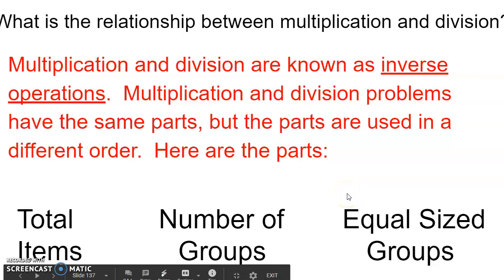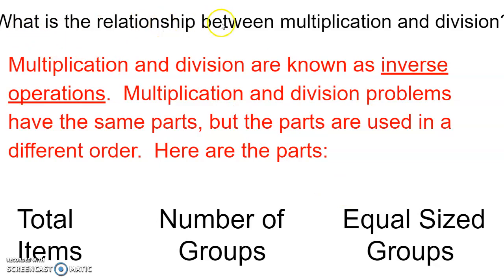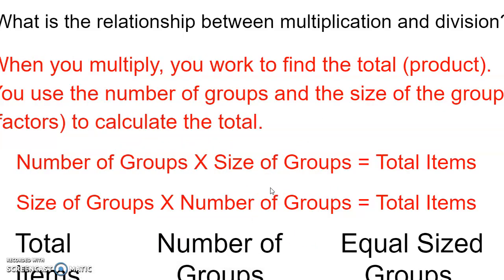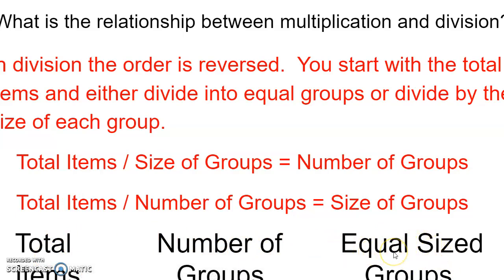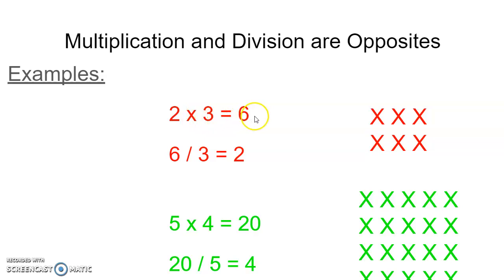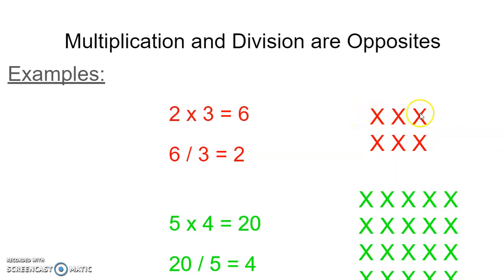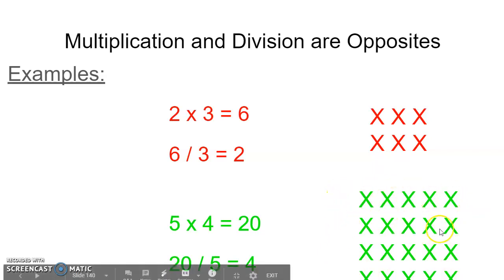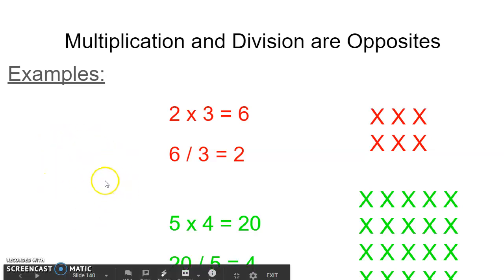Thursday Math 1: Mini-Lesson 17